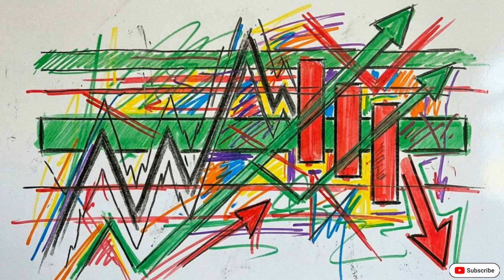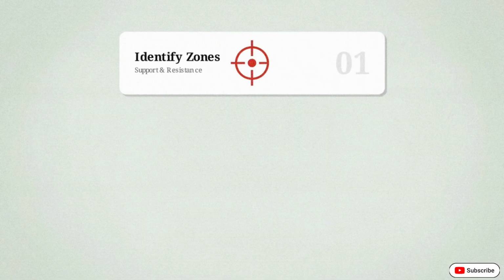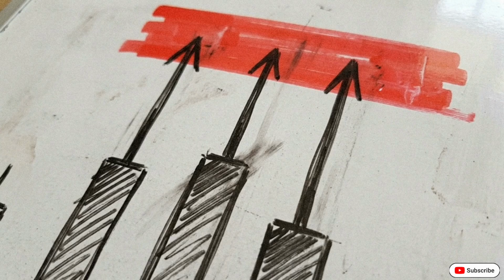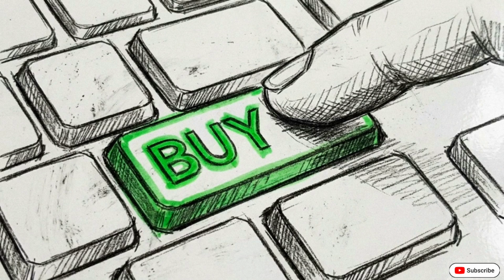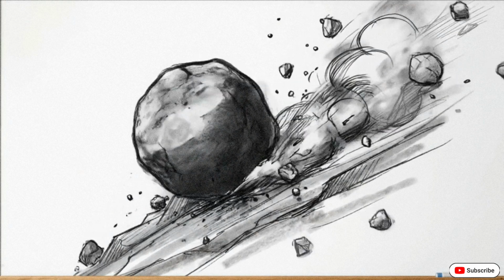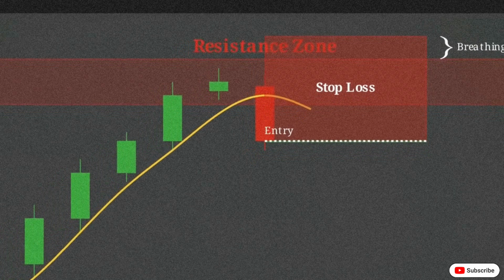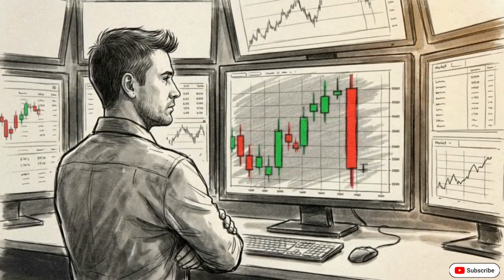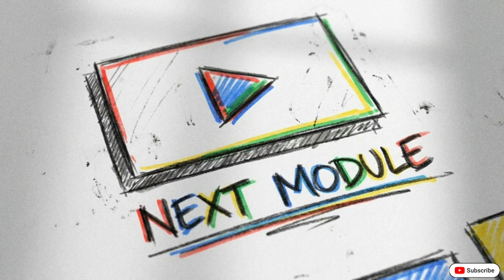Trading for Beginners: Support and Resistance Trading — The Only Levels That Matter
Support and Resistance are the two most important levels
on any chart — and also the most commonly misused.

Most traders draw random horizontal lines and wonder why
price ignores them completely. In this video, I show you
exactly how to identify TRUE support and resistance levels
the way professional traders do — and how to trade them
with real confidence.

What you'll learn:
→ What support and resistance actually are
→ Why most traders draw them incorrectly
→ How to identify true support and resistance levels
→ Strong vs weak support and resistance zones
→ How support becomes resistance (and vice versa)
→ Trading bounces vs trading breaks
→ How to combine support/resistance with SMC concepts
→ The biggest support and resistance mistakes traders make

Once you learn to draw these levels correctly — you'll
never look at a chart the same way again.

👍 Like if this changed how you draw your levels